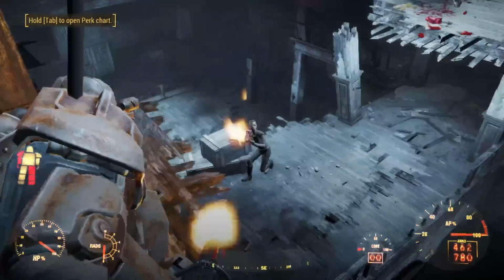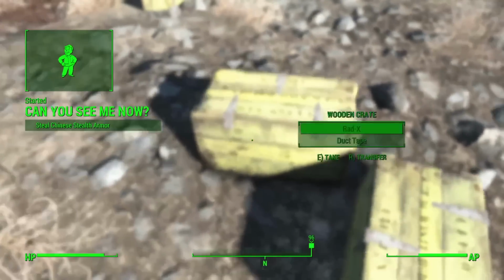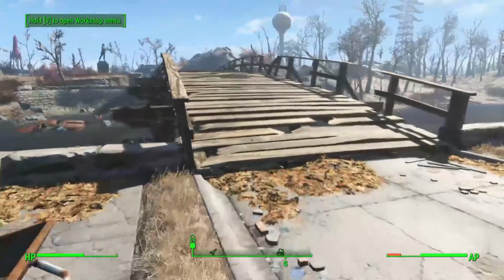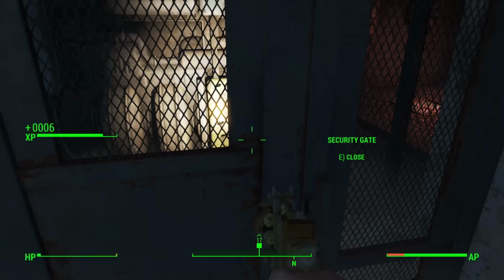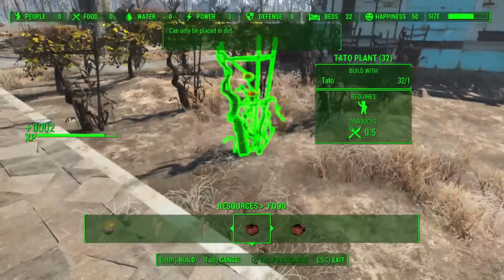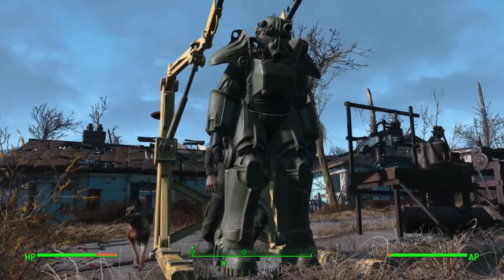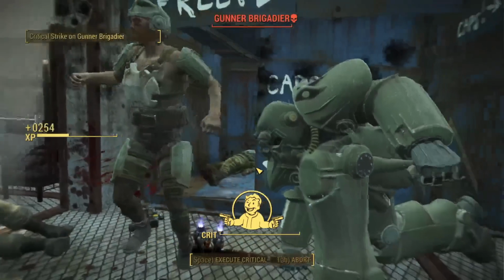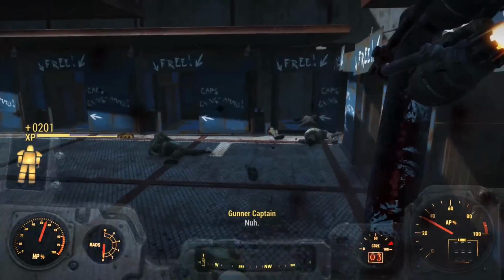Can you get every perk in fallout 4 survival mode within 24 hours?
Welcome to the 30k special wanted to do something a little bit different and see if we could go up against the game mechanics itself so decided to go
ahead and start a unique challenge!
So for the first time we'll see if we can get every single perk in under 24 hours, and as of completing this was certainly quite something!

Discord server:
Coming soon!